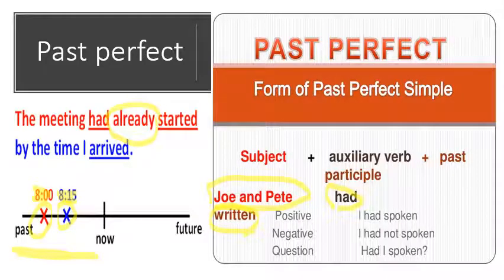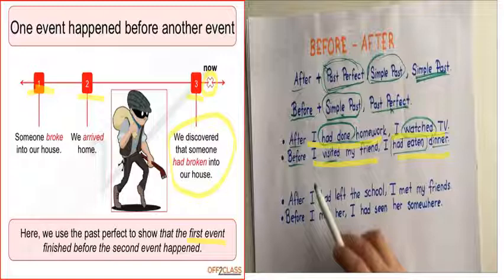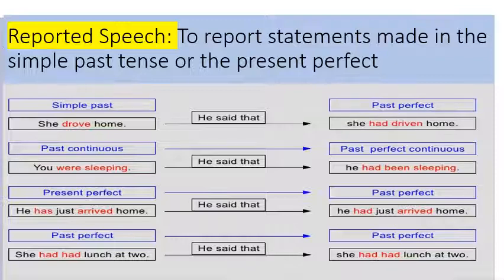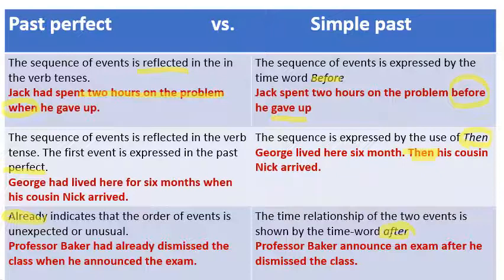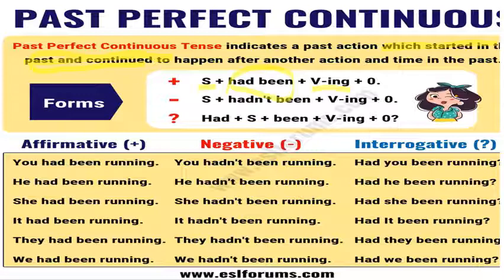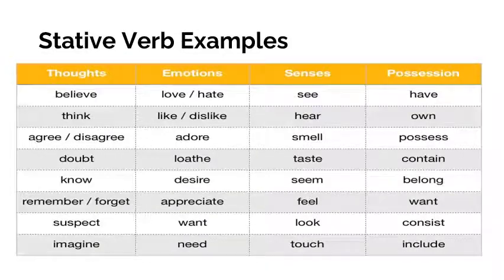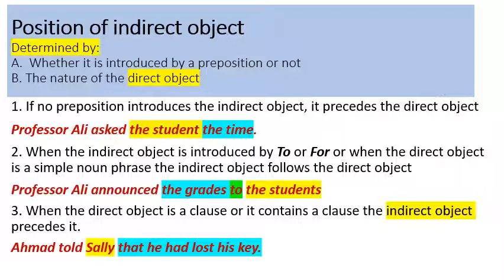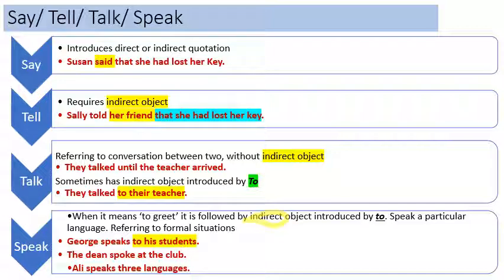Past perfect, past perfect continuous, indirect object